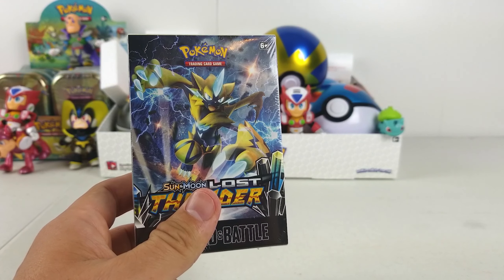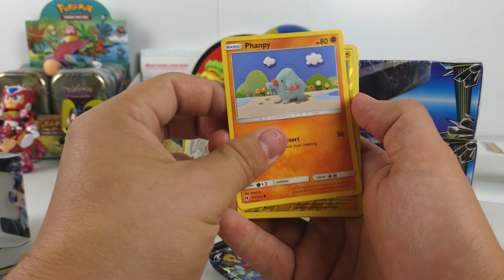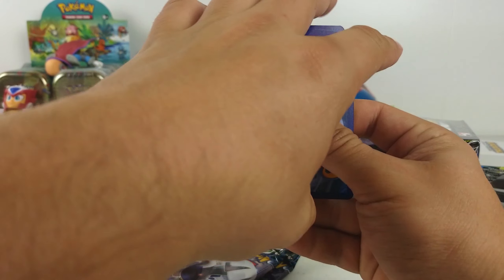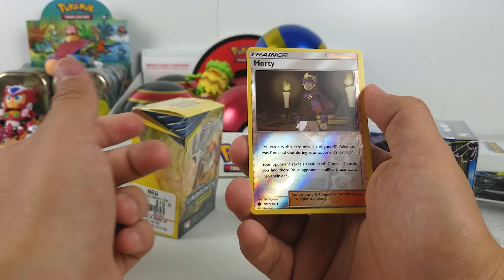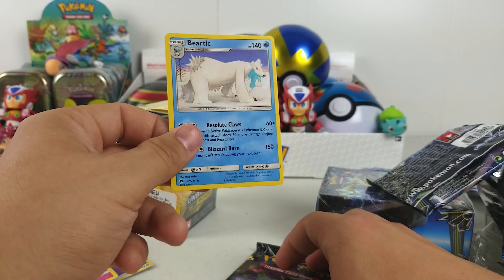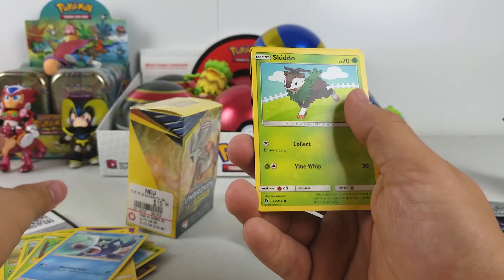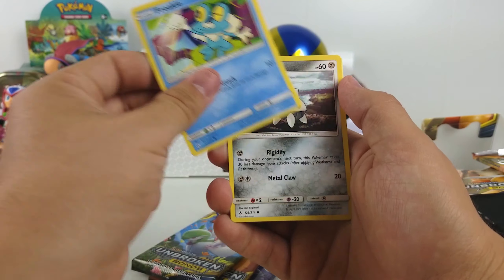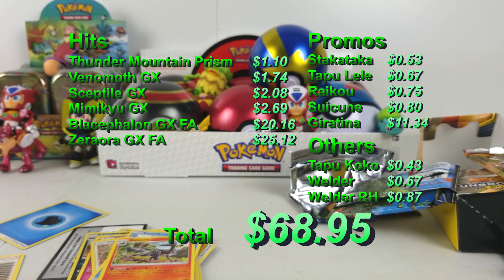Lost Thunder & Unbroken Bonds Build & Battle Boxes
Today I open some Build & Battle Boxes